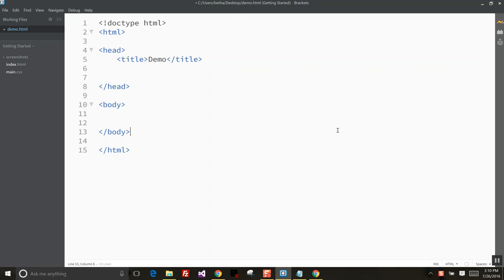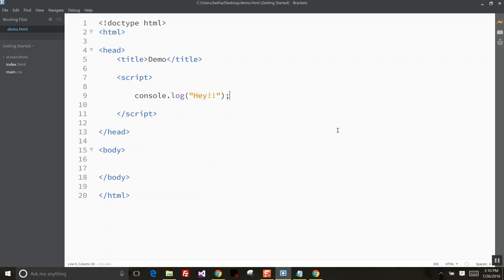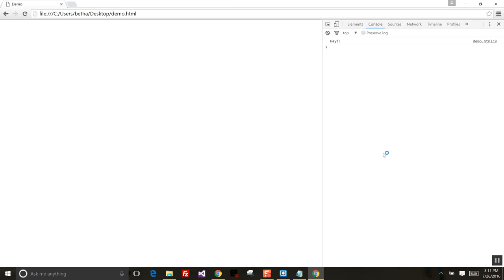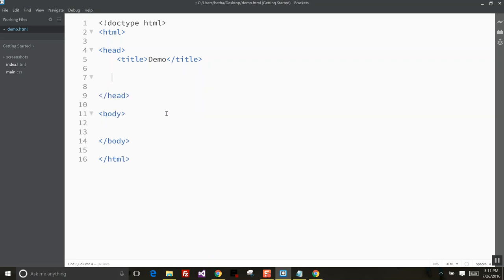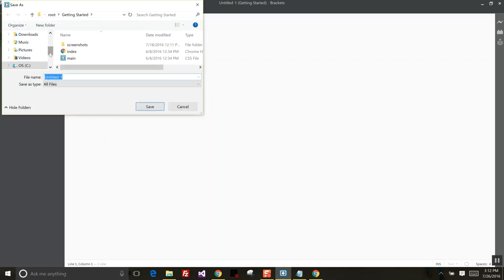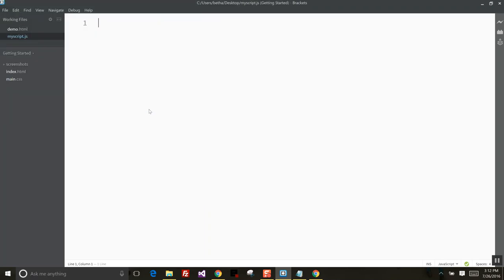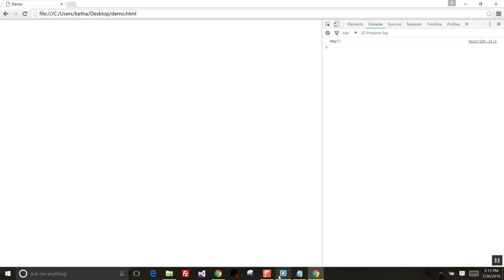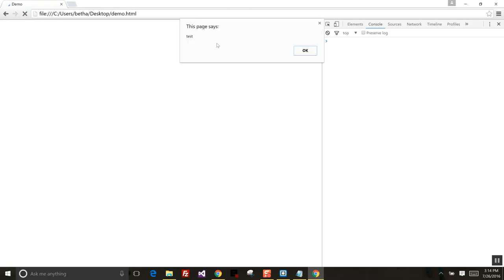Incorporating JavaScript into a Web Page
JS in script tags on the page. External JS files. Accessing the console in Chrome. Alerts.